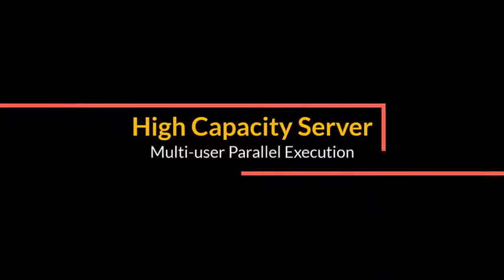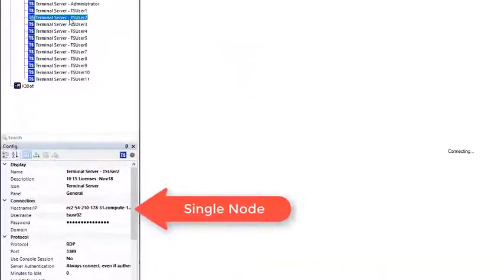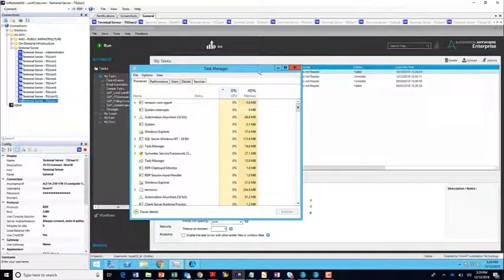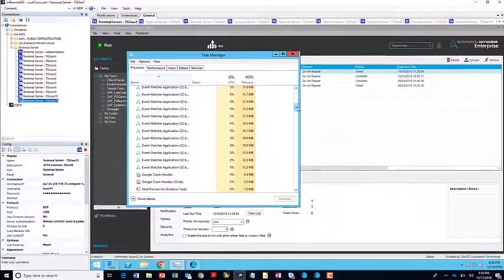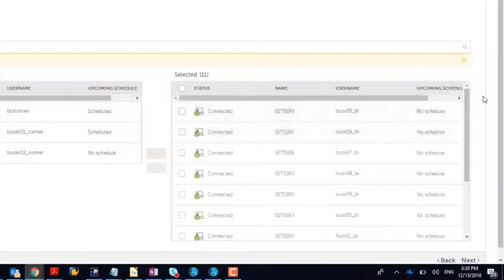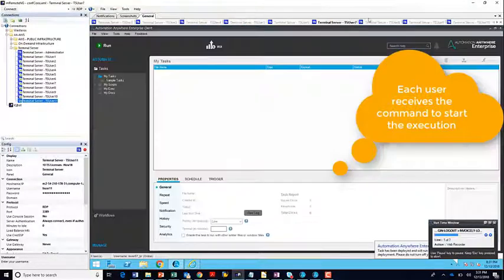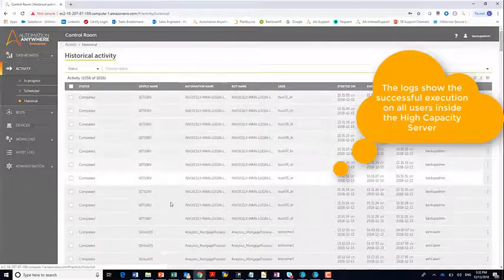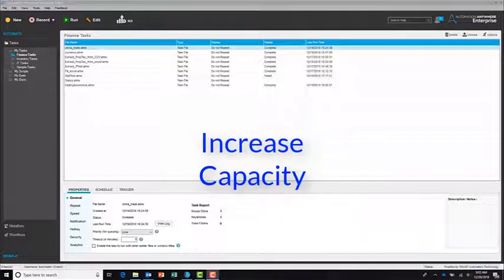High Capacity Automation Server for VDI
This video shows how Automation Anywhere’s Enterprise product can be optimised in a VDI environment, where RPA can be enabled in multi-user environments, and yet still control tasks from a central control room.

You’ll see a real-world example of how bot runners can be created, launched, and monitored with AAE’s intuitive interface, automating repetitive tasks in a secure, scalable environment.